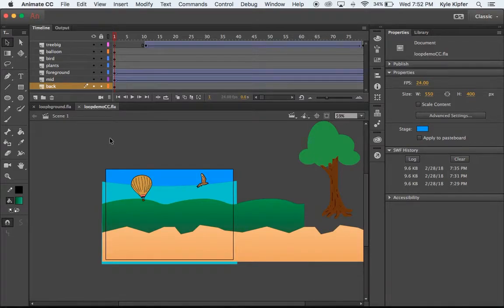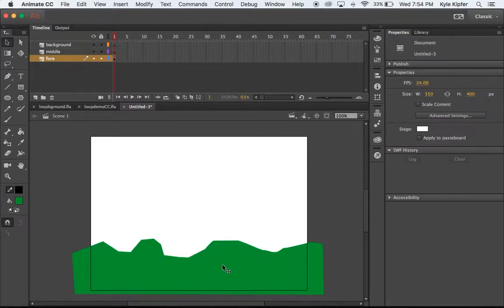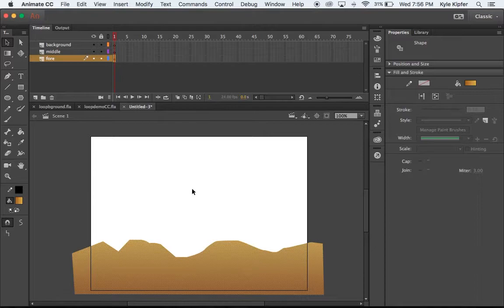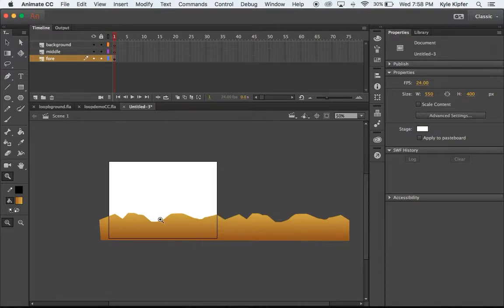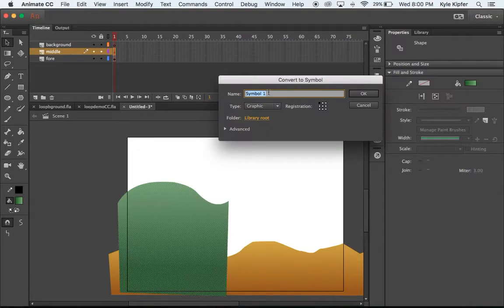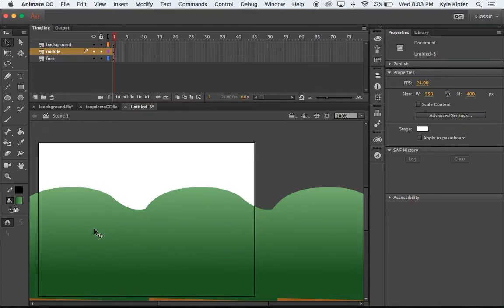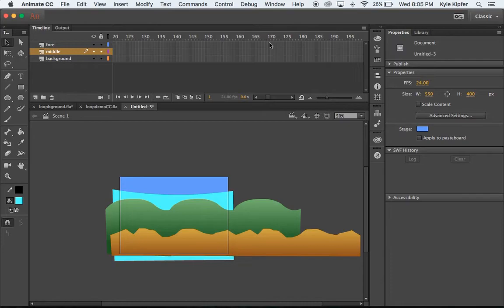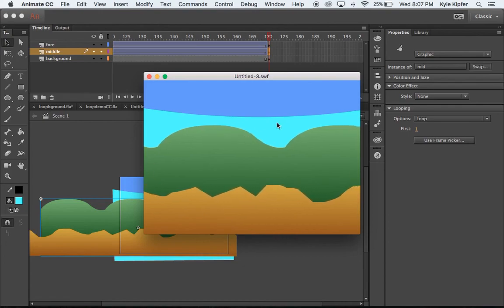Animating a Background Loop Adobe Animate CC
A little bit updated video from a previous tutorial where I attempted to use Motion tweens to move the foreground and middle ground. Classic tweens are used here which I think are more appropriate.